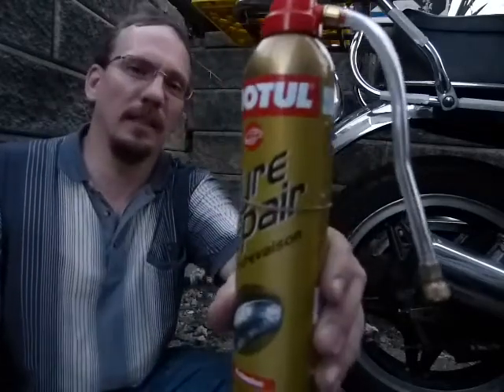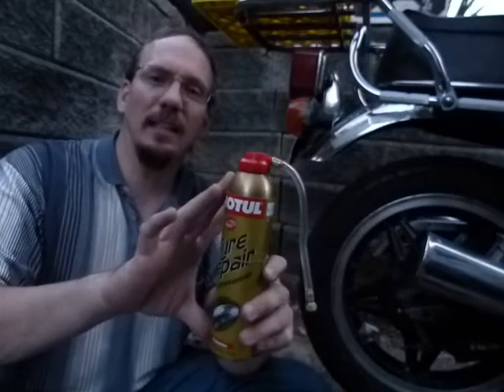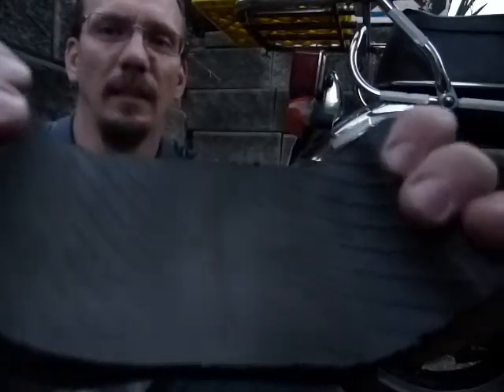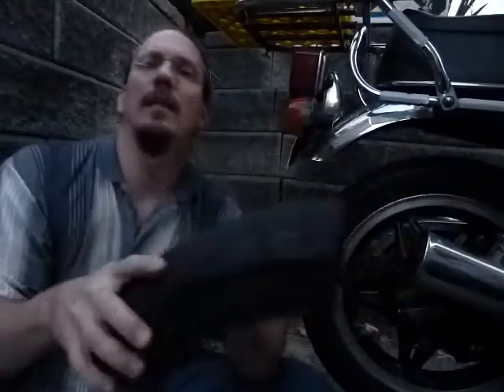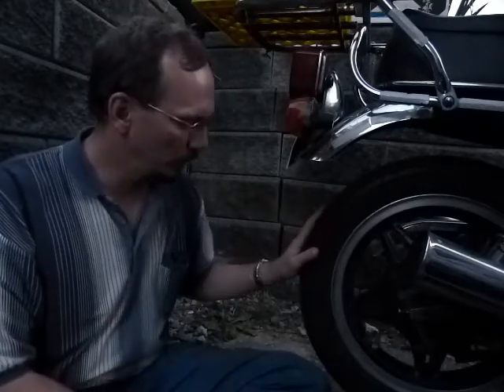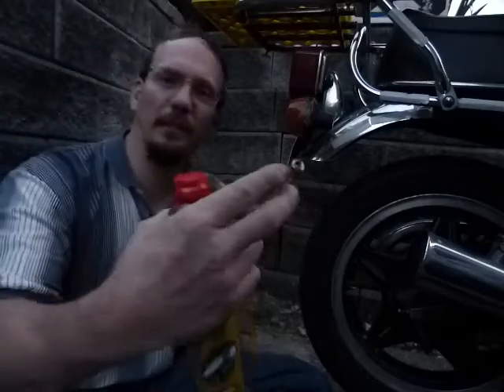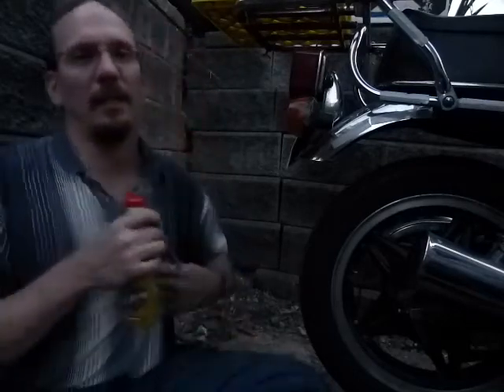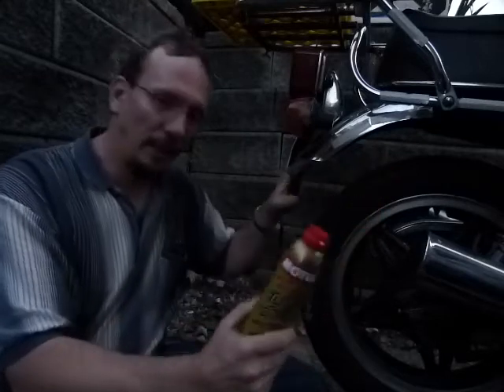Roadside flat repair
A temporary fix without tools and done under 2 minutes. Watch and find out how long it actually lasted.
On this size of wheel the tire pressure was 33psi cold right after the repair. Adjust tire pressure according to the tire mfr`s recommendations.